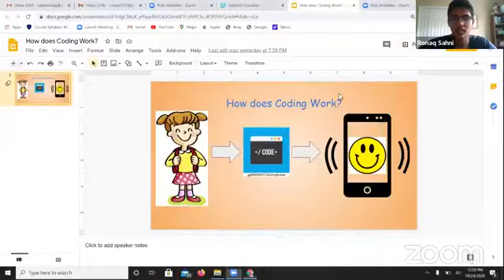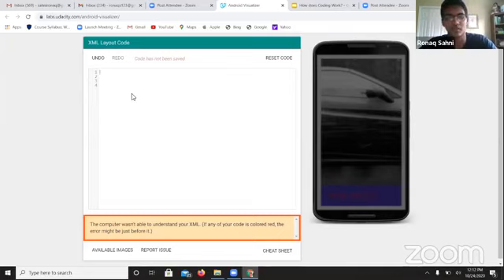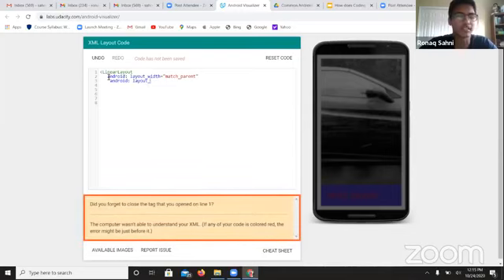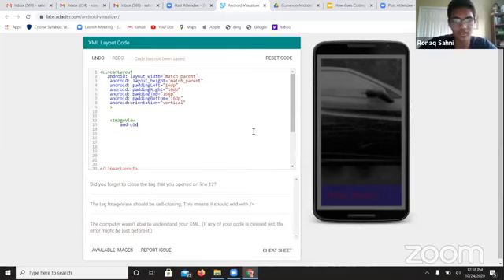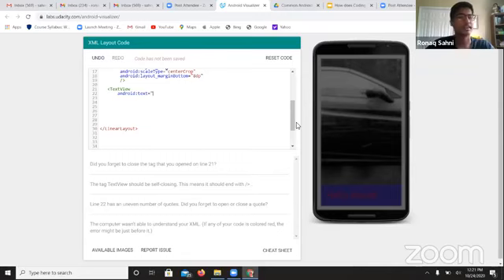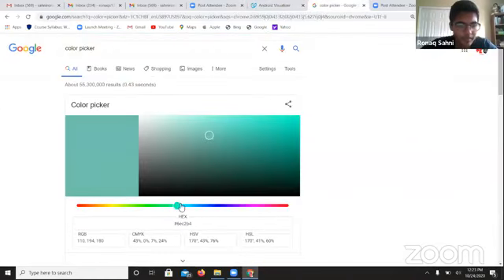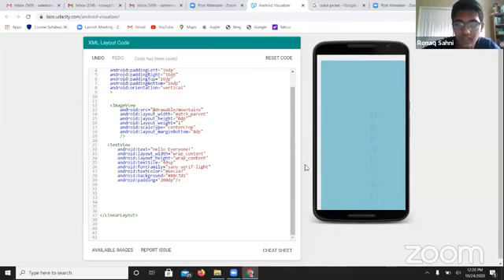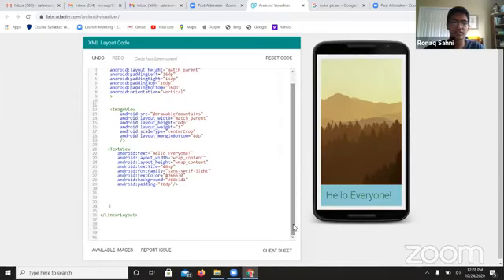How to Create a Button for your Mobile App